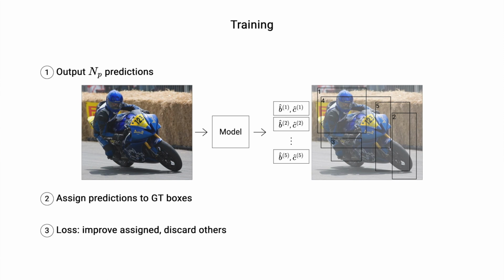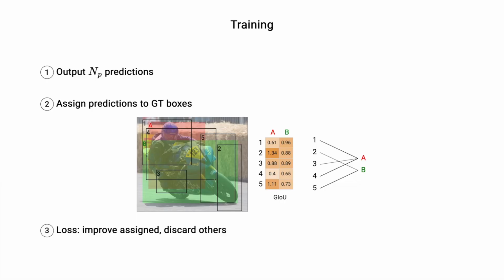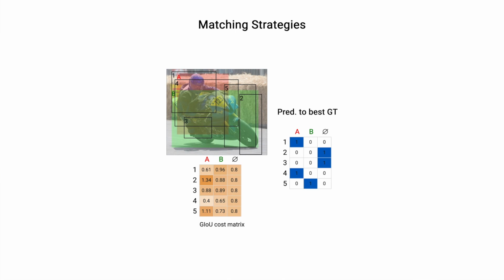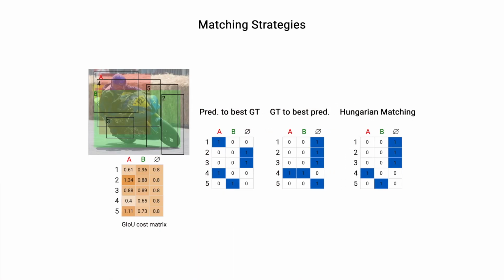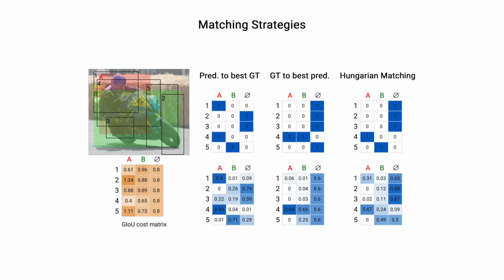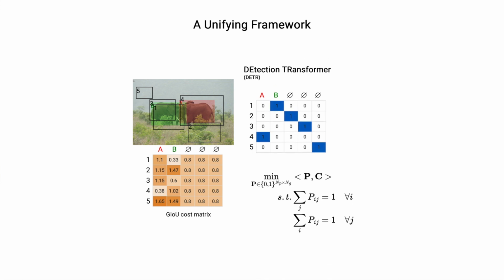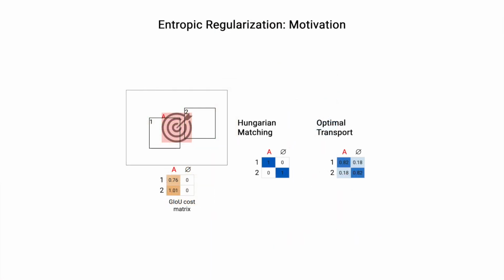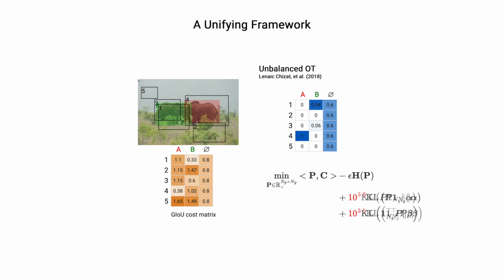[CVPR 2023] Unbalanced Optimal Transport: A Unified Framework for Object Detection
TL;DR: We introduce a much more versatile new class of matching strategies unifying many existing ones, as well as being well suited for GPUs.

Abstract:
During training, supervised object detection tries to correctly match the predicted bounding boxes and associated classification scores to the ground truth. This is essential to determine which predictions are to be pushed towards which solutions, or to be discarded. Popular matching strategies include matching to the closest ground truth box (mostly used in combination with anchors), or matching via the Hungarian algorithm (mostly used in anchor-free methods). Each of these strategies comes with its own properties, underlying losses, and heuristics. We show how Unbalanced Optimal Transport unifies these different approaches and opens a whole continuum of methods in between. This allows for a finer selection of the desired properties. Experimentally, we show that training an object detection model with Unbalanced Optimal Transport is able to reach the state-of-the-art both in terms of Average Precision and Average Recall as well as to provide a faster initial convergence. The approach is well suited for GPU implementation, which proves to be an advantage for large-scale models.